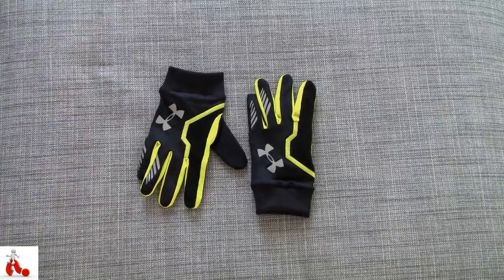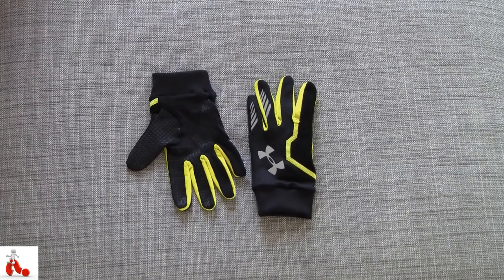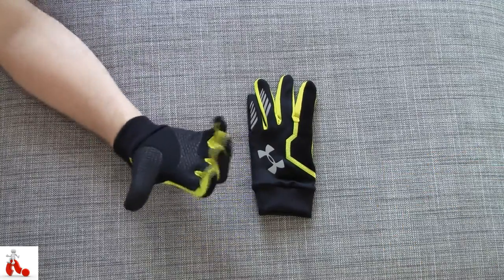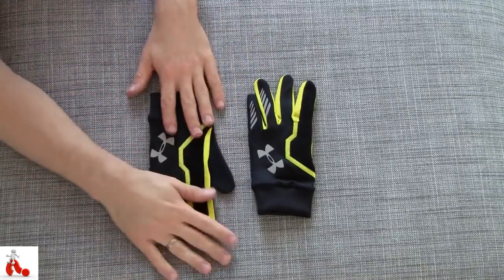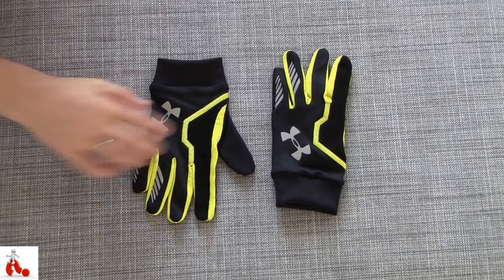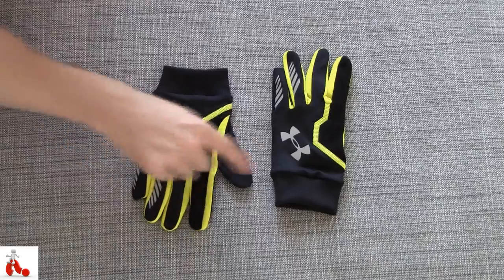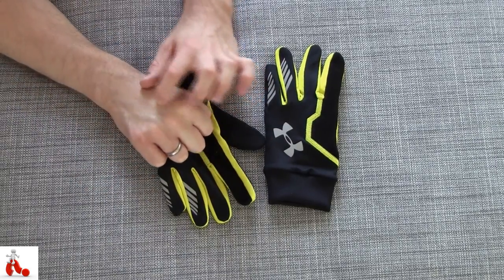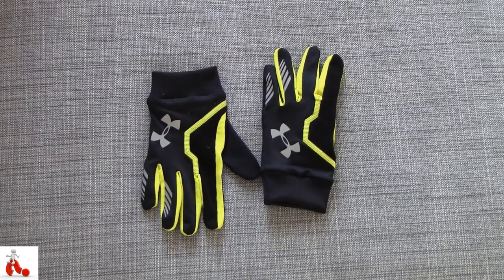Under Armour Engage Running Gloves review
When it gets cold outside, you want to keep your hands warm while running, biking or any other kind of sport activity. These Engage Running Gloves by Under Armour certainly get the job done in a very lightweight, elegant and well sorted pair of gloves.